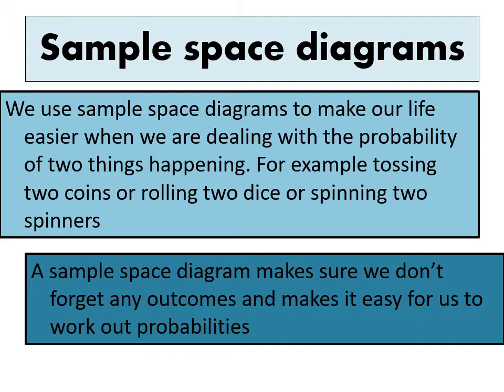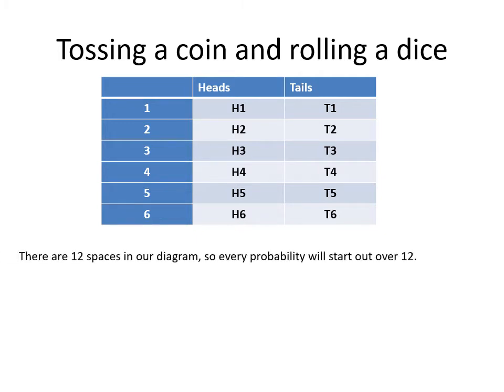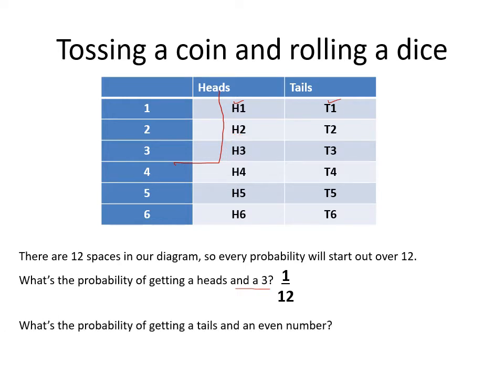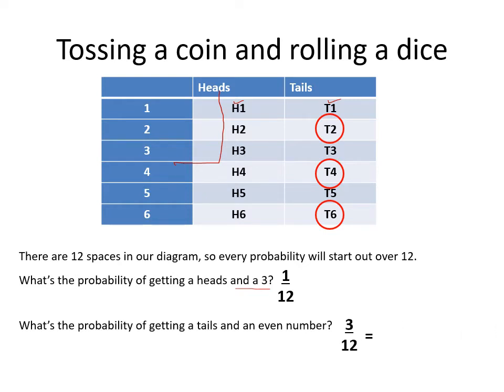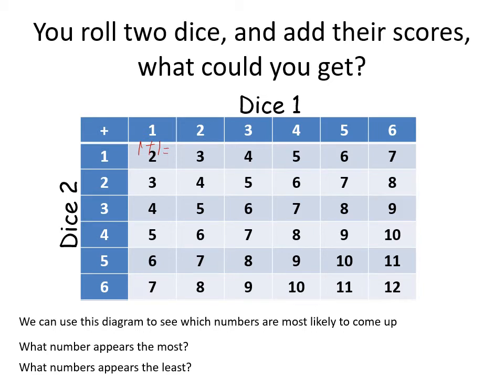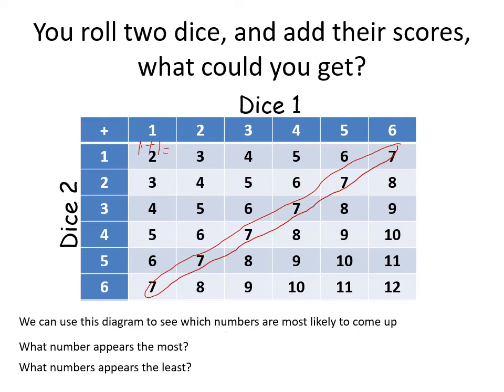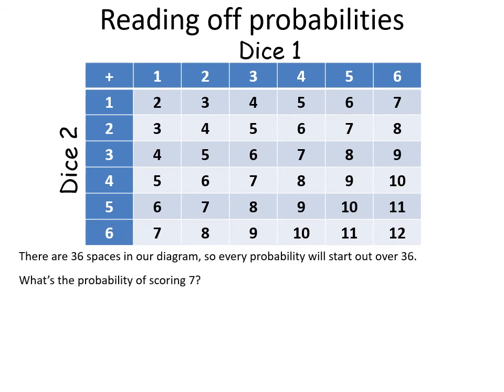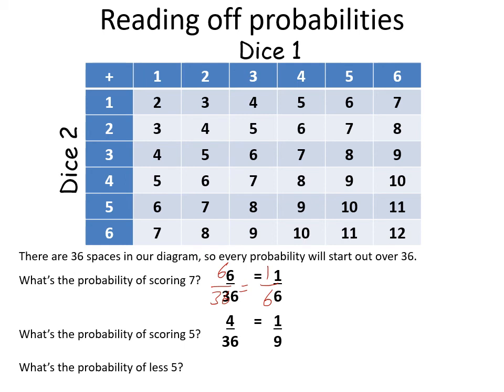IGCSE Probability Sample Space Diagrams by Hafiz Muhammad Arslan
This video is for Probability Sample Space Diagrams..